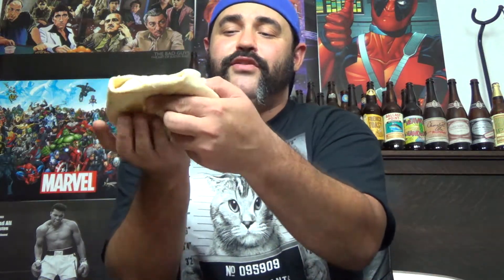Taco Bell Spicy Triple Double Crunchwrap - BiTeS #35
Today I head over to Taco Bell to try the Spicy Triple Double Crunchwrap from Taco Bell.  Does it live up to all of the hype or does it fall flat?  Watch to find out!